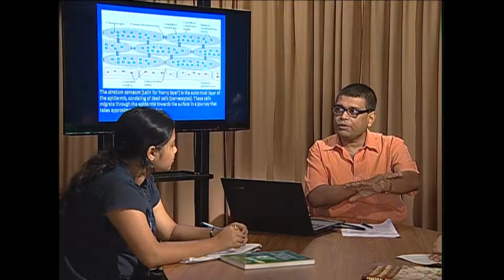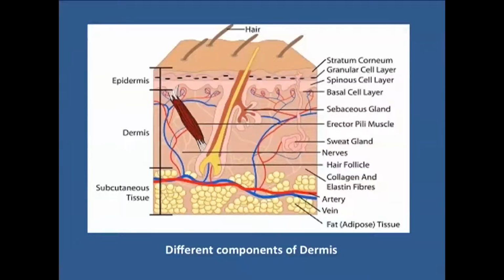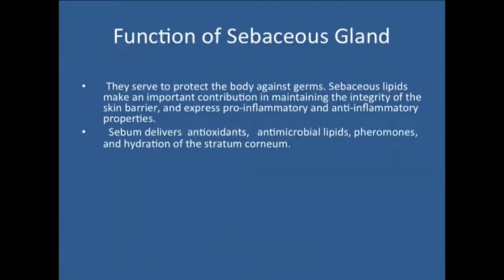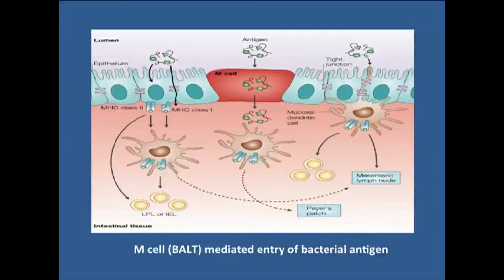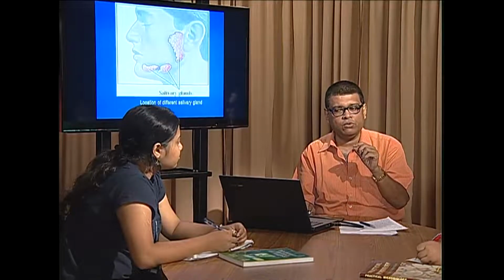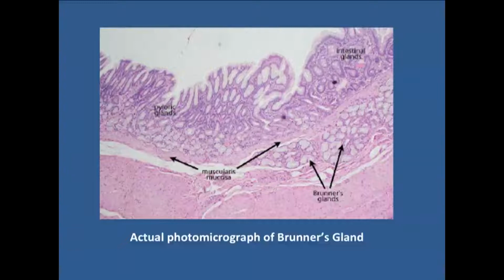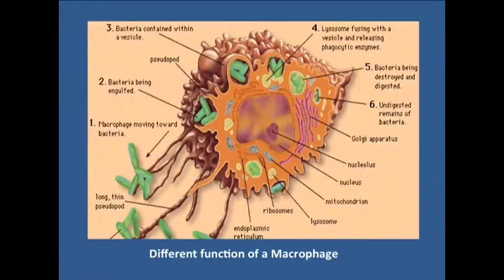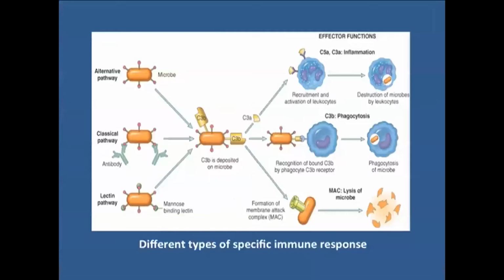Module 26 Natural Barriers in Human Body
The protection to human body is brought about by different natural barriers which include skin, mucous membranes, non-specific immune responses. The skin usually bars invading microorganisms unless it is physically disrupted (eg, by injury, IV catheter, or surgical incision).  The dermis is the inner layer of your skin. It is a thick layer of connective tissue and is itself divided into two levels. Langerhans cells are dendritic cells (antigen-presenting immune cells) of the skin and mucosa. There are two main types of sweat glands:n eccrine and apocrine. The sebaceous glands are microscopic exocrine glands in the skin that secrete an oily or waxy matter, called sebum, to lubricate and waterproof the skin and hair of mammals. The GI tract is protected by mucine and gastric HCl. The respiratory tract is protected by BALT. The specific immune response is provided by lymphocytes while the non-specific immune response is given by opsonins.